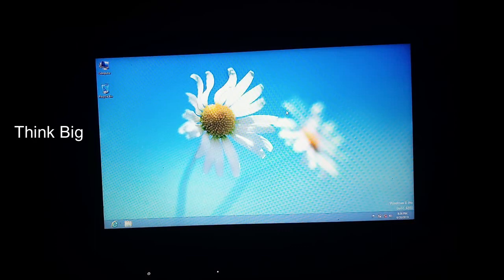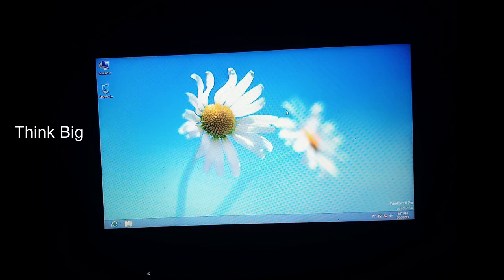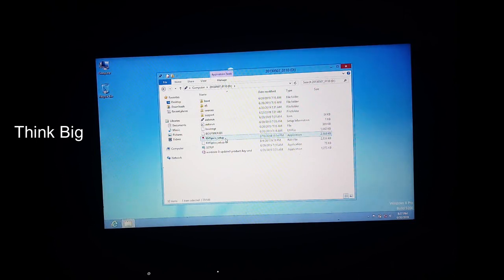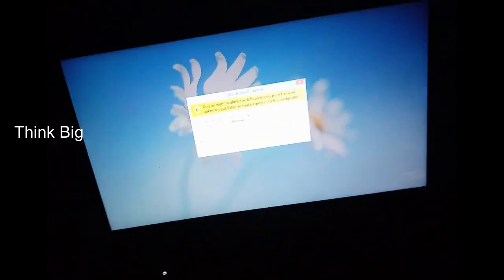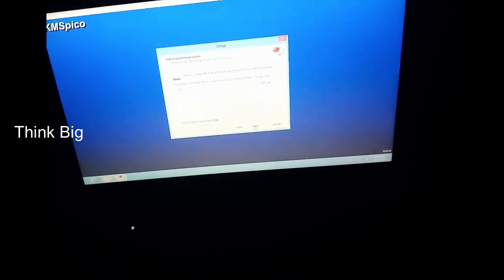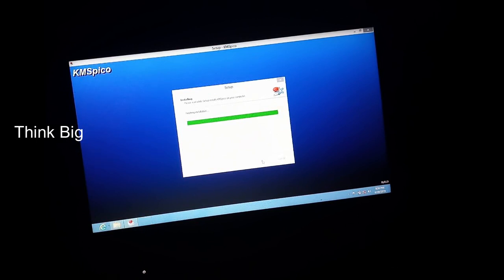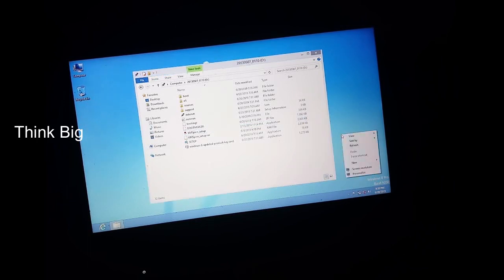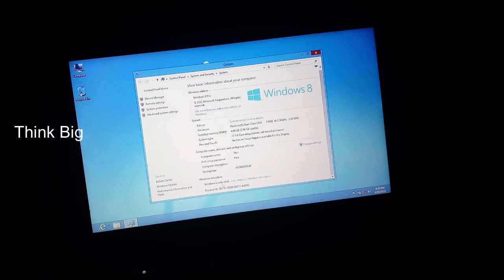How to Activate Windows 8, 8.1 & 8.1 Pro [ Activation Link 👇 ] | TAMIL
Download KMSpico Software Link [ Activation Link 👇 ]